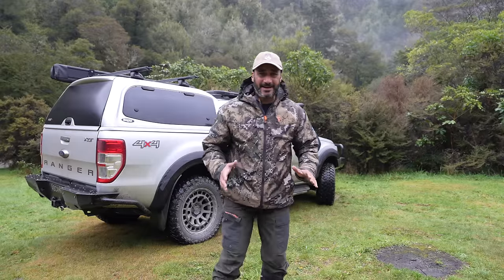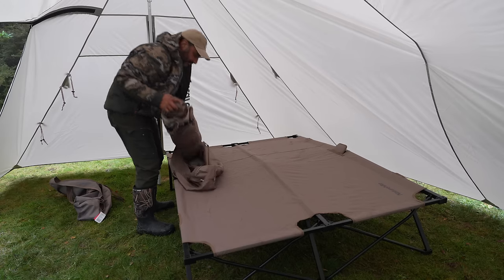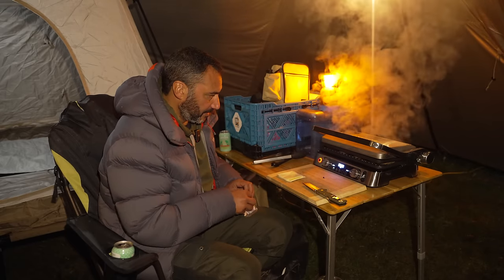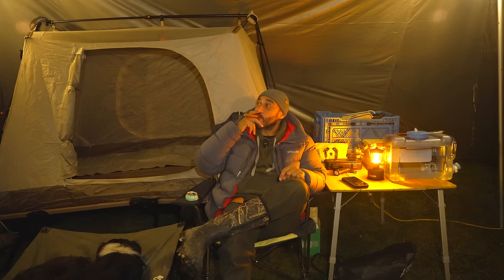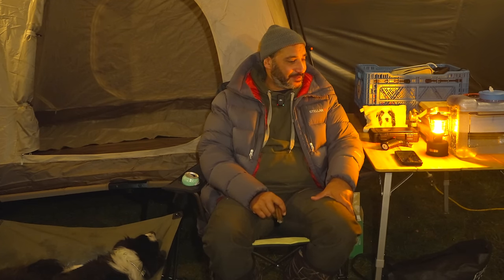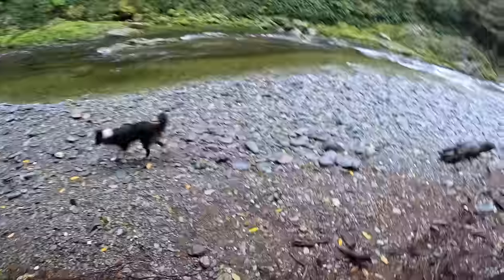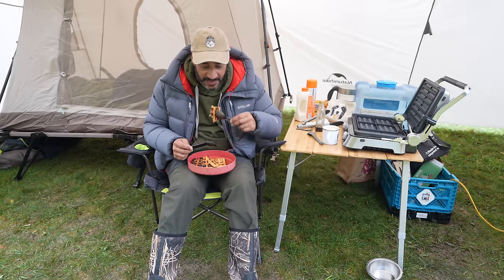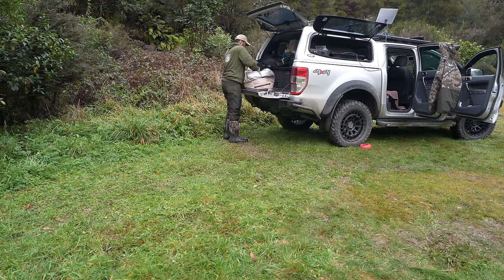CAMPING in the RAIN - TENT in a TENT - Dog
Camping in the rain with a small tent in a HUGE tent.  Hope you enjoy!  ❤️AB

Please goto to signup for notification emails when I release new videos.

If you'd like to contribute a drink to me or a treat for Bruno

Mailing address:
AB Camping and Outdoors
Blenheim 7240
New Zealand

Filmed on Sony a7RV Camera, dji Mic, Rode Video mic pro +, gopro Hero 11, Apple iPhone 14 Pro Max.

Cloud Desk Palace
2 Man Popup Tent and Stretcher
Zempire Chair

Most products I used are on my Amazon